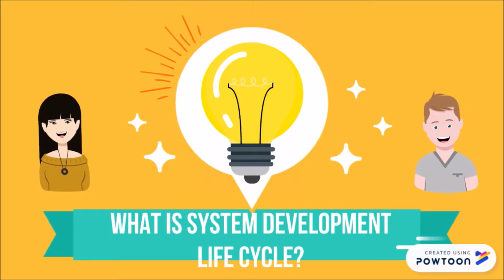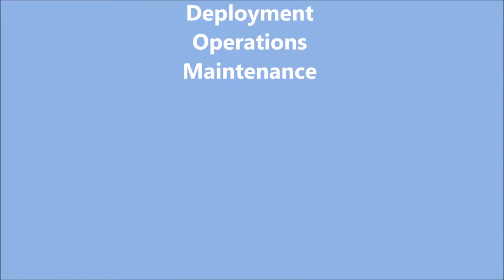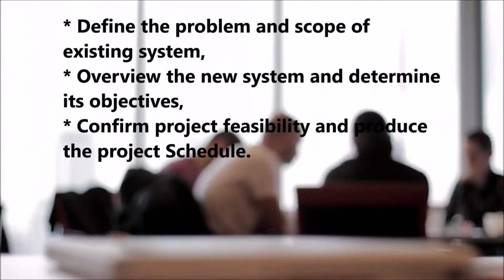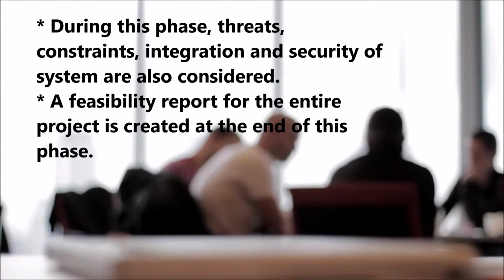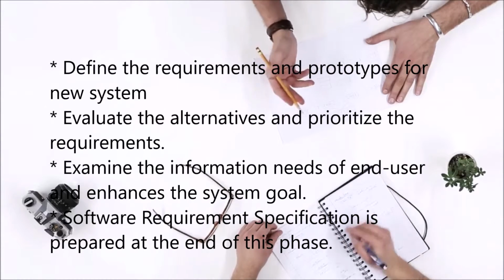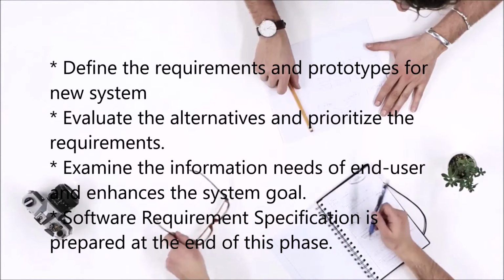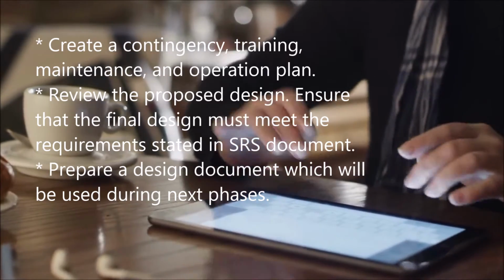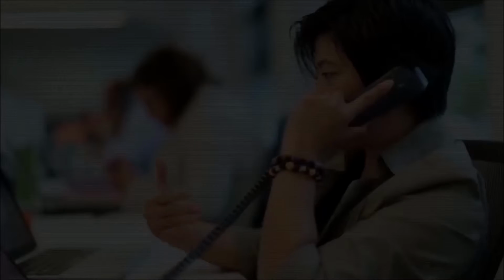Module 7: Introduction to System Analysis and Design